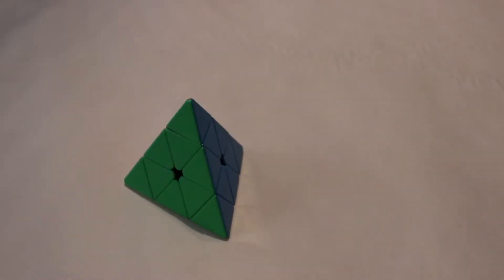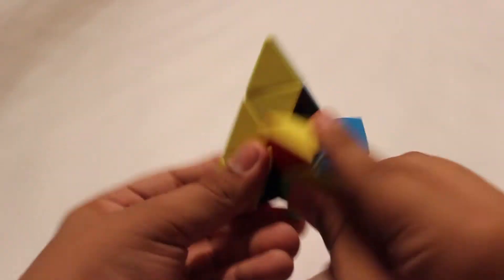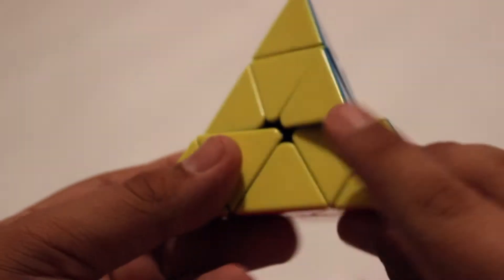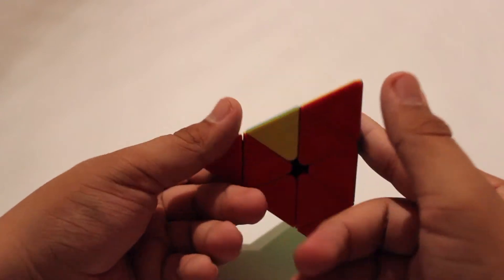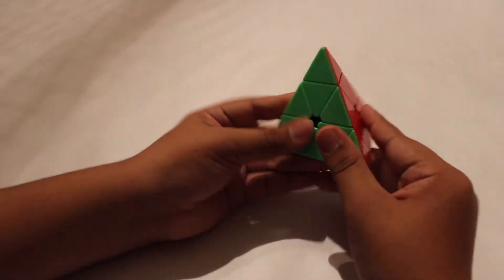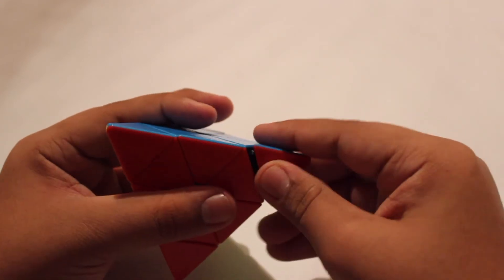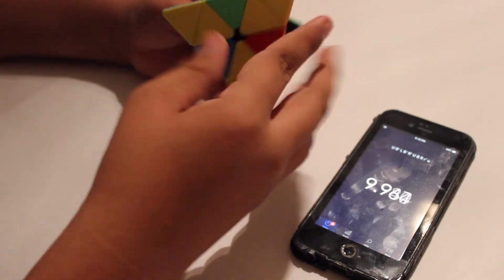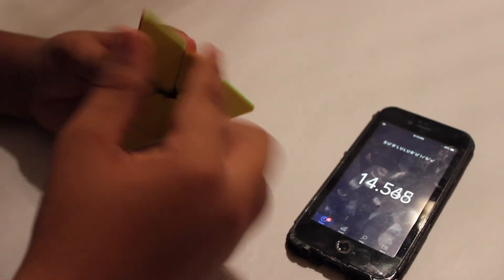ShengShou Gem Pyraminx Full Review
In this video, I will do a full depth review on the ShengShou Gem Pyraminx